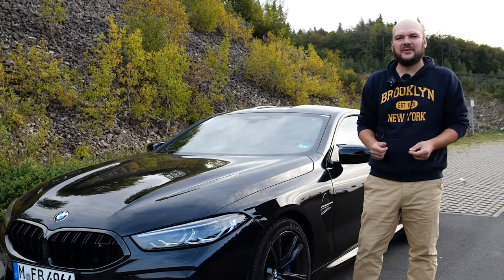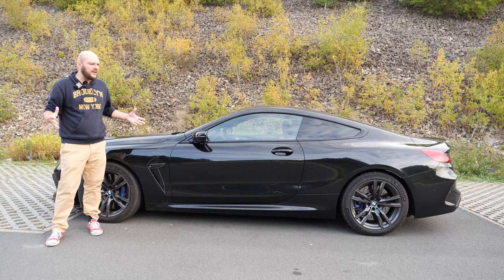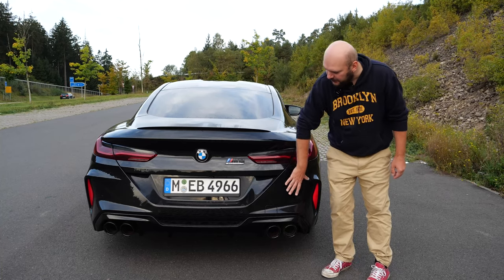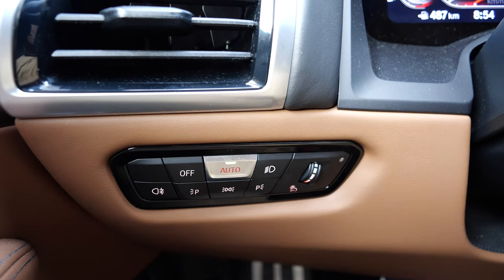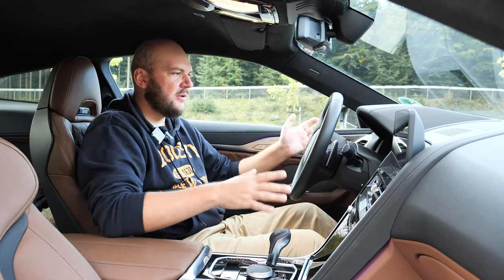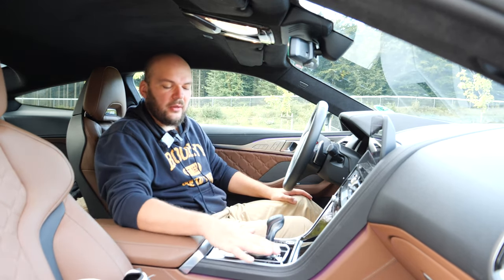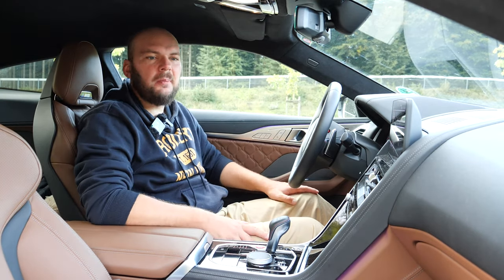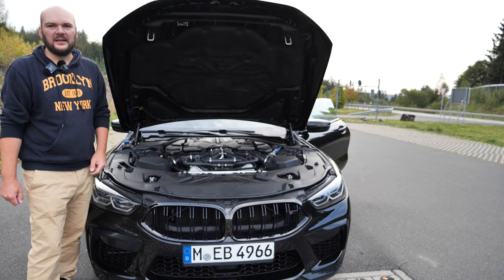Unbelievable Power! 😱 BMW M8 Competition In-Depth Review - You Won't Believe What It Can Do! 🚀🔥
Prepare to have your mind blown! 🤯 In today's feature, we're diving deep into the world of luxury and power with an in-depth review of the BMW M8 Competition. This isn't just any car review - we're uncovering the secrets that make this machine a technological marvel and a performance beast! 🏎️💥

From the seductive roar of its twin-turbocharged V8 engine to the exquisite craftsmanship of its interior, the M8 Competition is a symphony of excellence. 🎼🛠️ In this video, we take you on a comprehensive journey through:

🔍 Every curve and contour of the M8's stunning design.
🔥 The explosive acceleration and jaw-dropping speed that have to be seen to be believed.
🛠️ The cutting-edge technology and features that set this car apart from the rest.
💡 Insider details on the engineering behind BMW's most powerful statement of luxury and performance.

We'll push the boundaries to show you what the M8 Competition does best - and maybe even find its limits. Expect thrilling demonstrations, expert opinions, and a full breakdown of specs and features that will leave you wanting the keys to this powerhouse.

This is more than just a car review. It's a testament to what happens when opulence meets force. You don't want to miss this!

Do you would like to Support me?

🔗 Links & Socials: 🔗

📌 Timestamps: 📌
00:00 Introduction
00:38 Exterior Design
05:59 Trunk
06:50 Interior
18:33 Engine Bay
19:24 Soundcheck
20:16 Test Drive

🎥 Equipment Used: 🎥

Speed Measurement

Main Cam

Action Kamera

Backup Action Camera

Join us as we unravel the marvels of the motoring world together!

Remember to always drive safely and adhere to all traffic rules and regulations. 🚦

UCvVmrQ1Muq52b5--baJiTag